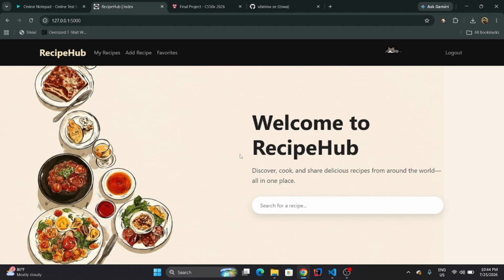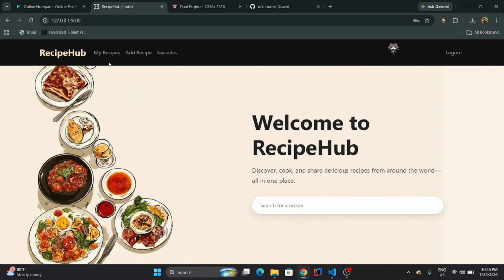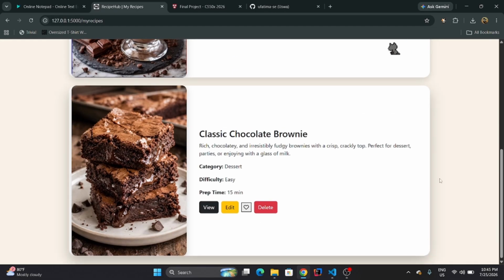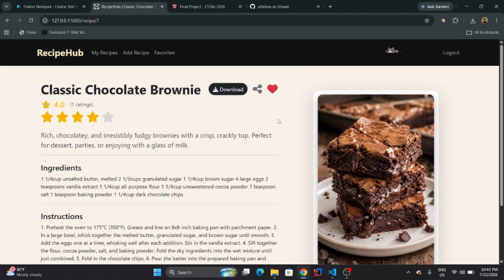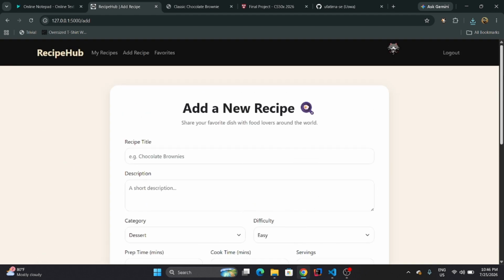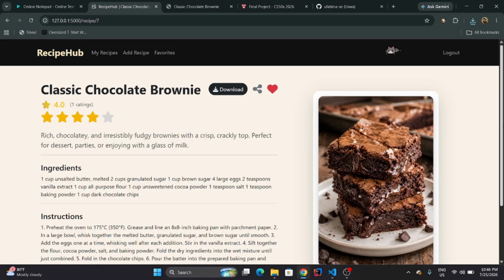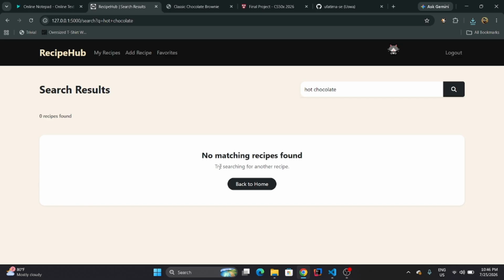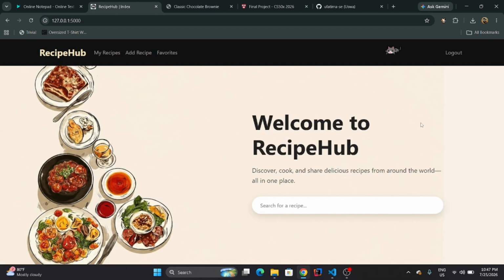My first web application using flask - Recipehub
RecipeHub - CS50x Final Project

This video demonstrates my final project for Harvard University's CS50x: Introduction to Computer Science.

RecipeHub is a Flask-based web application that allows users to create, organize, search, and manage recipes in one place. Users can securely register and log in, add recipes with images, search recipes by title, mark recipes as favorites, rate recipes, share recipes, and download them as PDF files.

The project was built using:
• Python
• Flask
• SQLite
• HTML
• CSS
• Bootstrap 5
• JavaScript